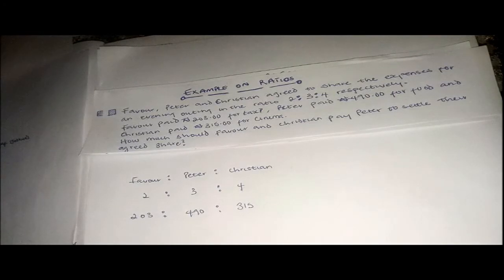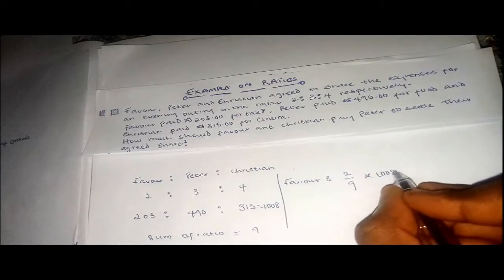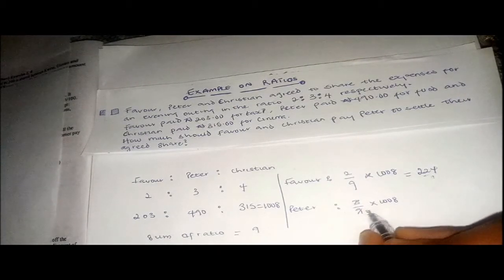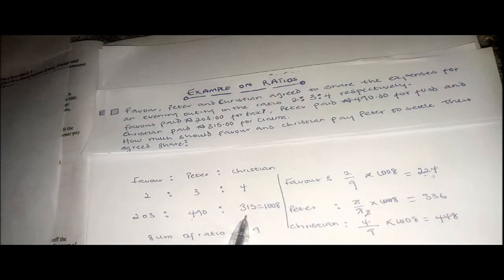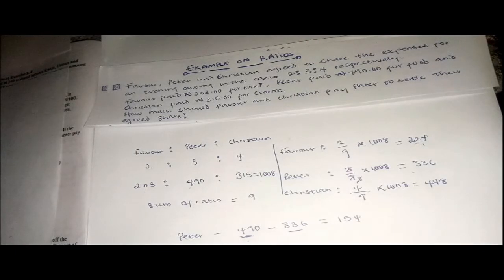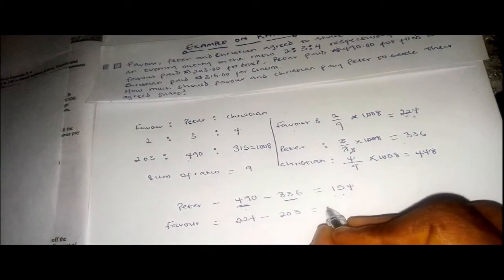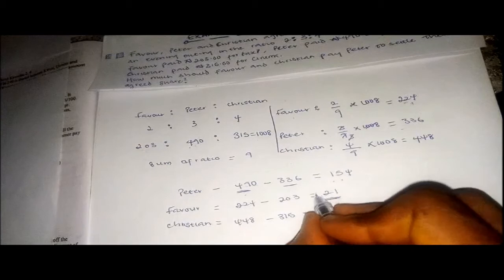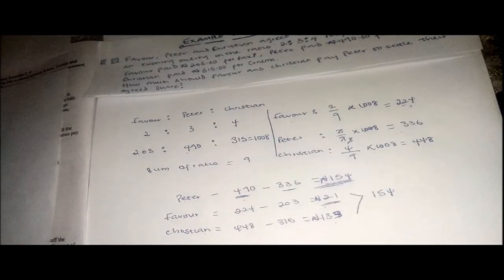HARDER EXAMPLES ON RATIOS SOLVED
solving ratios word problem